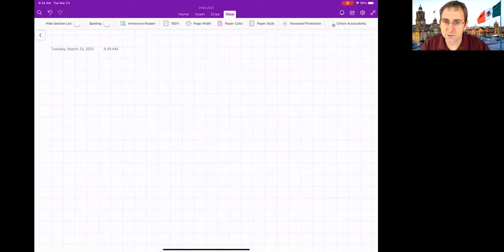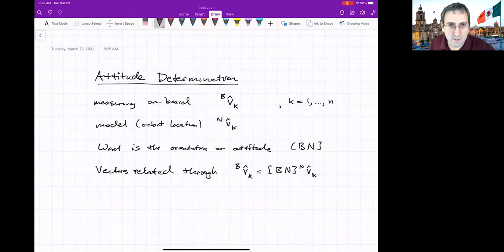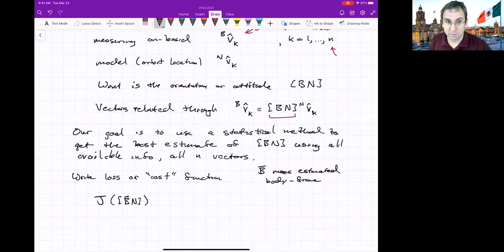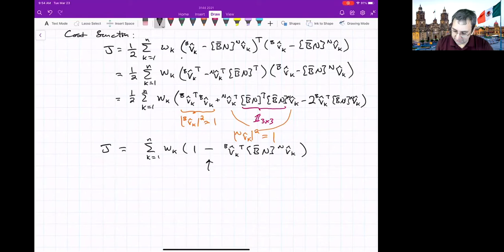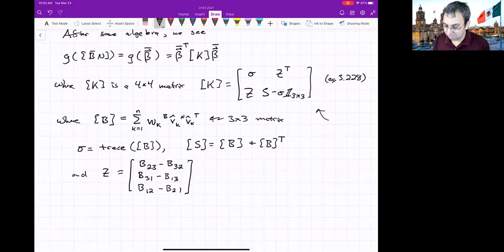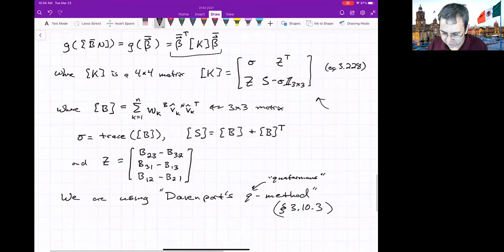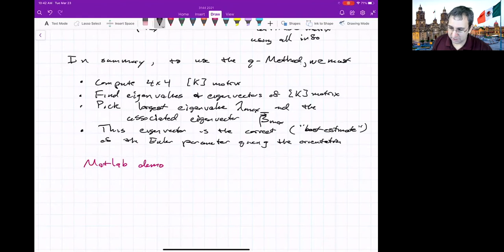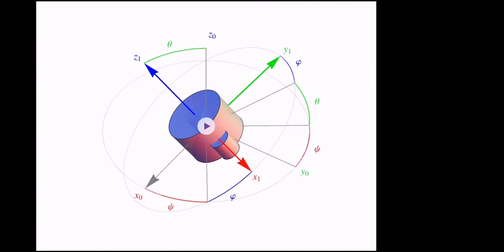Attitude Determination, Davenport's q-Method for Optimal State Estimation | Theory & MATLAB Demo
Space Vehicle Dynamics 🪐 Lecture 18: Optimal attitude estimation based on several independent sensor measurements. This method solves for the optimal quaternion (Euler parameter set) corresponding to the optimal estimate which minimizes a least squares error cost function-- Wahba's problem. The calculation elegantly becomes a 4-dimensional eigenvalue problem, where the eigenvector corresponding to the largest eigenvalue provides the optimal orientation matrix. Typical measured vectors used: sun sensor, magnetic field vector, star tracker, Earth horizon vector. These measurements all have errors, some more than others, with our confidence incorporated via weighting coefficients.

• We seek an algorithm that estimates the rotation matrix (direction cosine matrix), Euler angles, etc. of the spacecraft frame, the body-fixed or B-frame, compared to a reference inertial frame, or N-frame, like an Earth-Centered Inertial (ECI) frame.

We numerically demonstrate this method. We give a Matlab tutorial of using the method assuming a sun sensor measurement and an equally accurate magnetometer measurement.